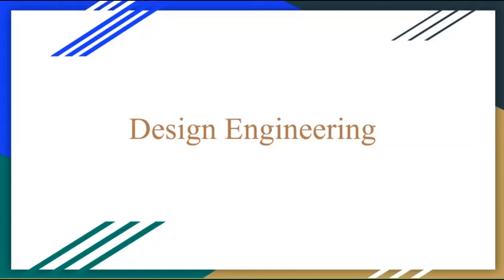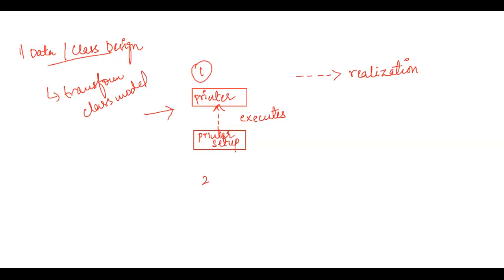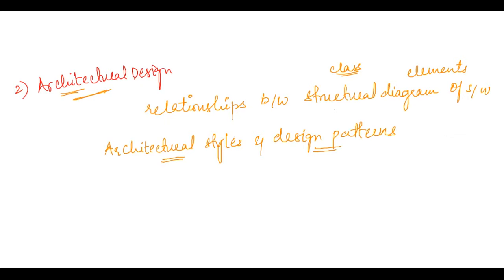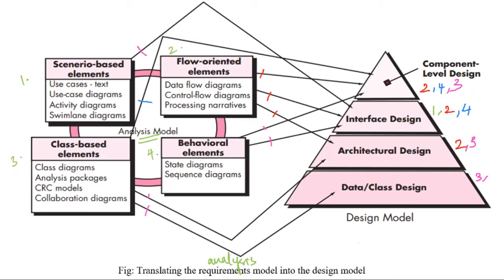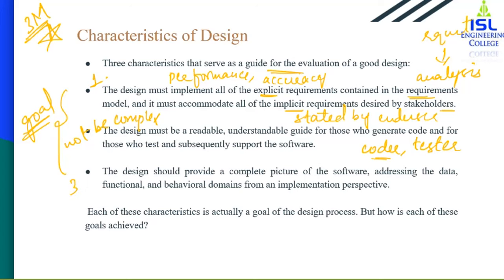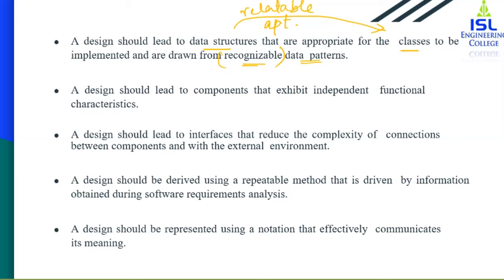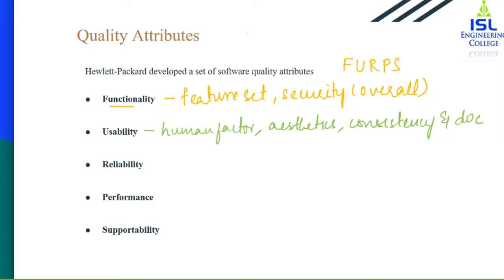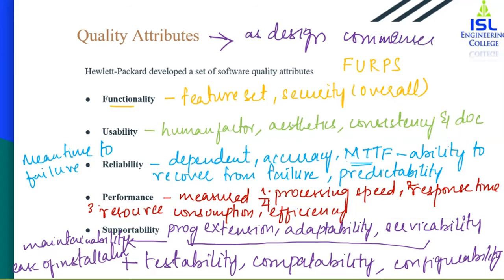Design within the Context of Software Engineering - Lecture 14